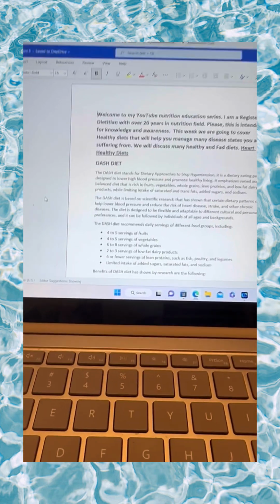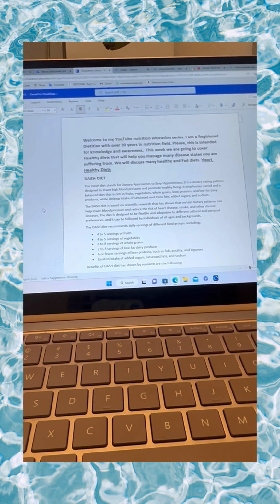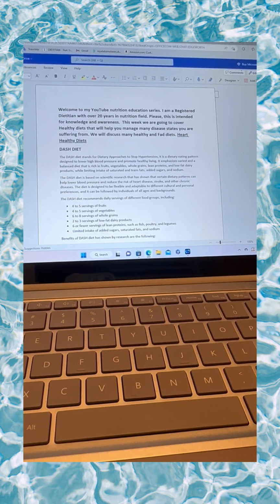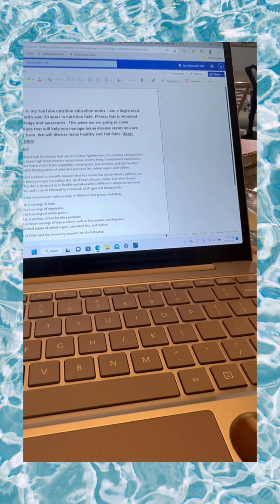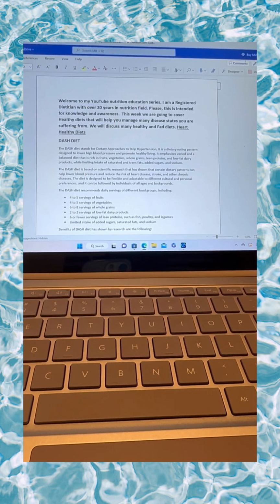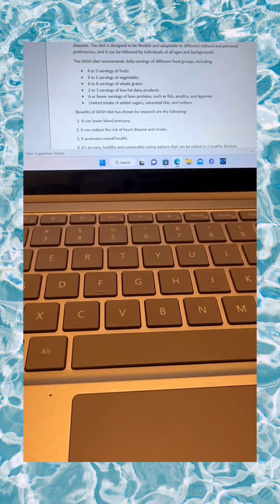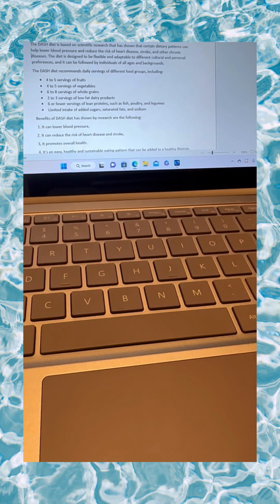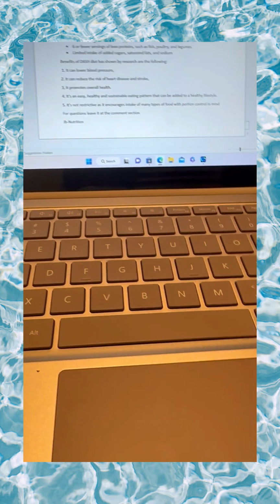DASH -Diet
Diet that support management of high blood pressure. It can be adopted as a healthy eating plan for all ages.